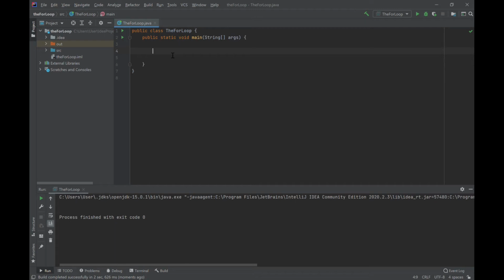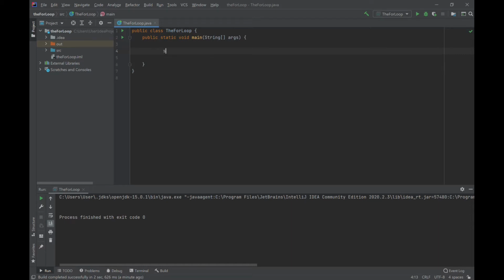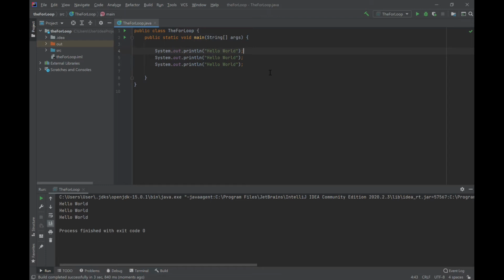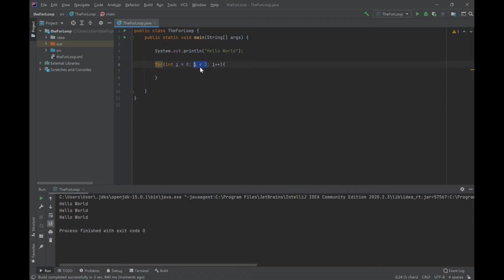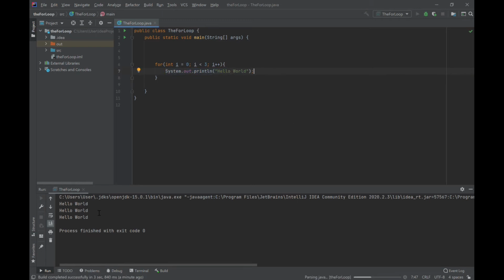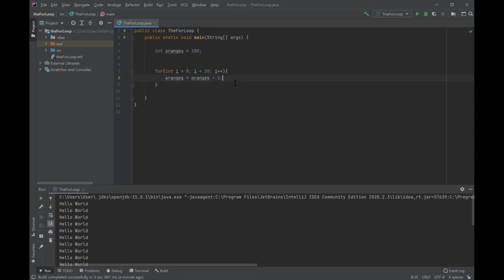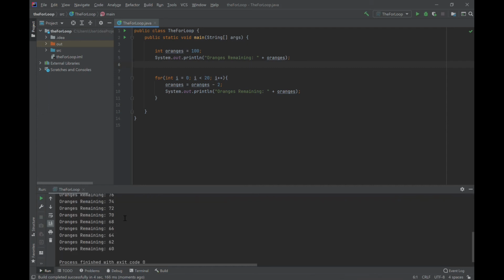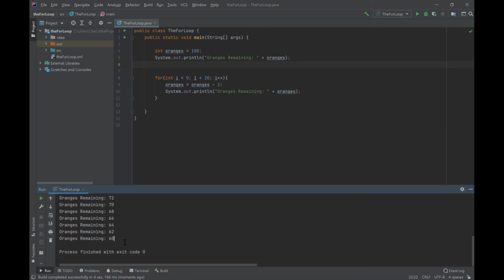What is the For Loop?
In this video we discuss fundamentals and application of the For Loop